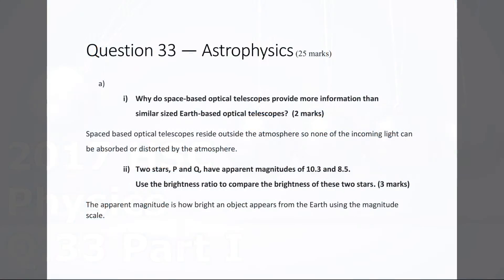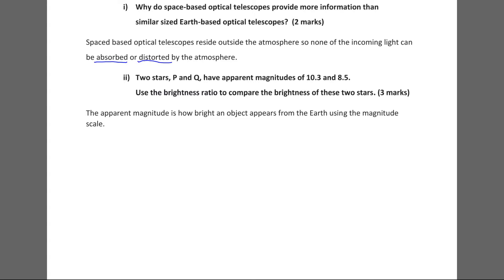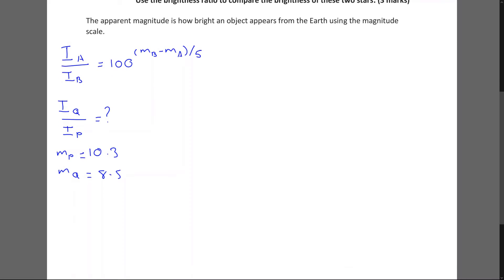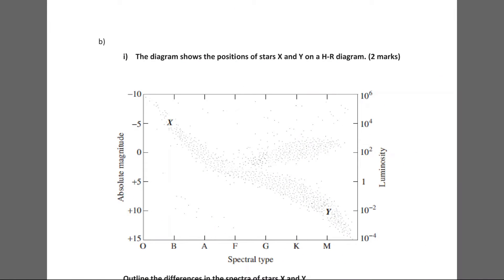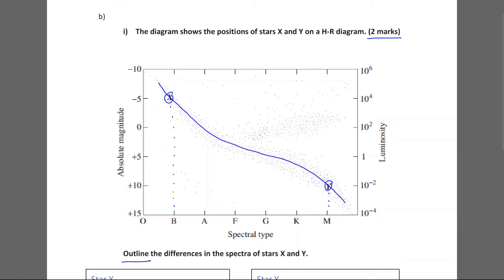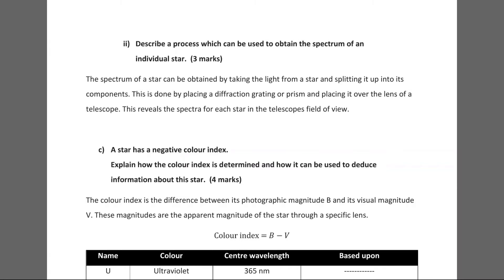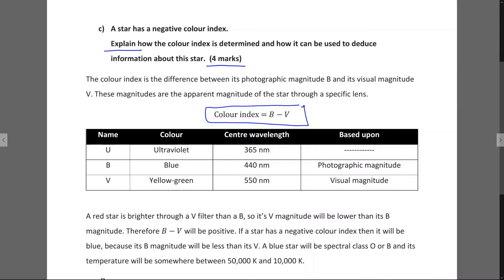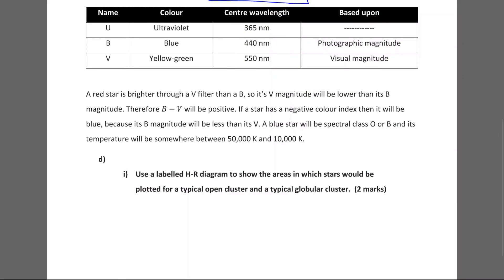2017 HSC Physics Q:33 Part I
This is a walkthrough of the 2017 HSC Physics Exam for question 33, the astrophysics section including answers and working out. Question timestamps are below.

a)
i) Why do space-based optical telescopes provide more information than similar sized Earth-based optical telescopes?
0:21
ii) Two stars, P and Q, have apparent magnitudes of 10.3 and 8.5.
Use the brightness ratio to compare the brightness of these two stars.
1:34
b)
i) The diagram shows the positions of stars X and Y on a H-R diagram. Outline the differences in the spectra of stars X and Y.
 5:14
ii) Describe a process which can be used to obtain the spectrum of an individual star.
8:18
c) A star has a negative colour index.
Explain how the colour index is determined and how it can be used to deduce information about this star.
9:19